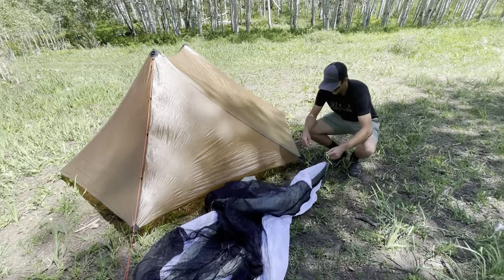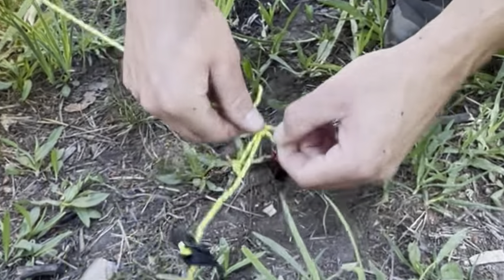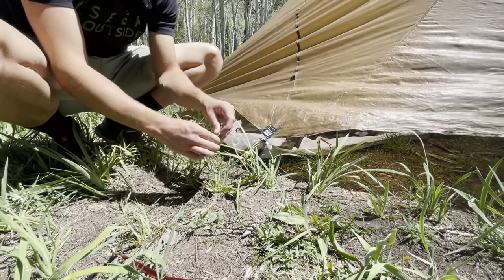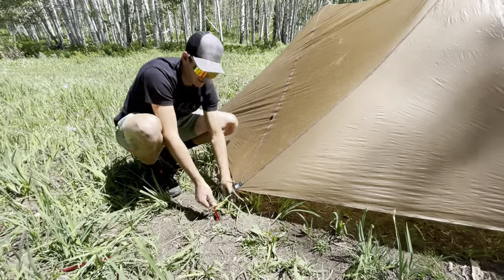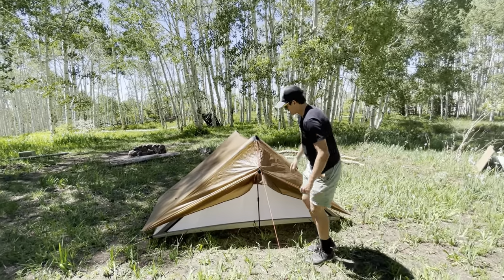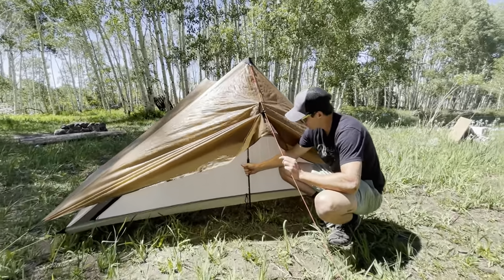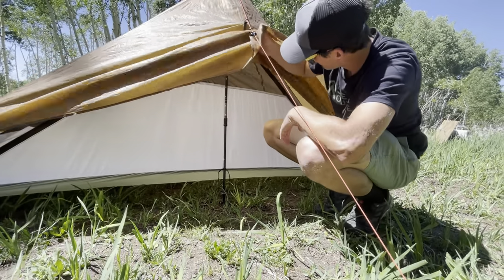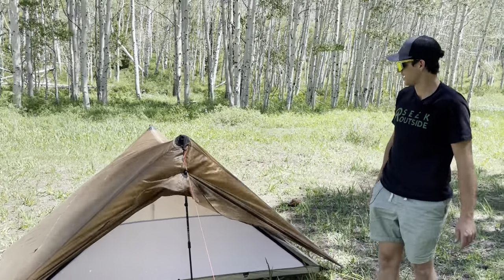Seek Outside Eolus Nest/Inner (Setup and Install)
In this video Owen goes through a step by step process of installing the Eolus nest/inner.
The Eolus nest adds a floor and complete bug enclosure to protect you from bugs and critters.